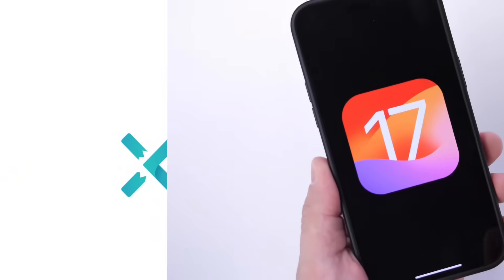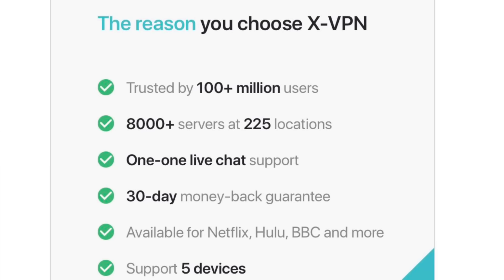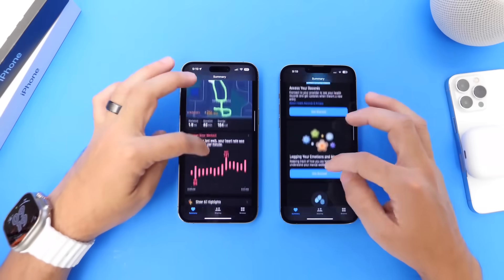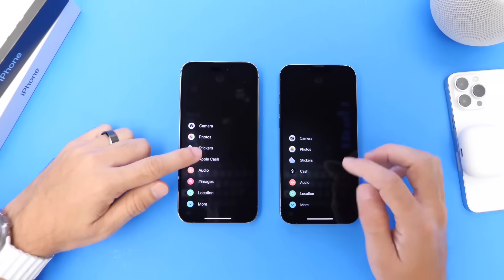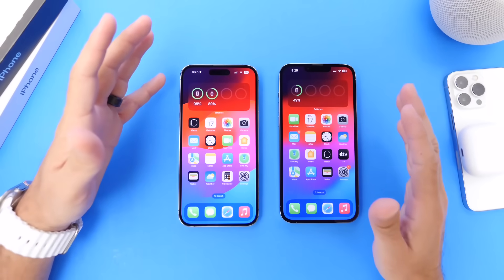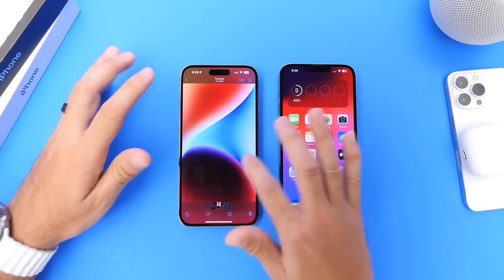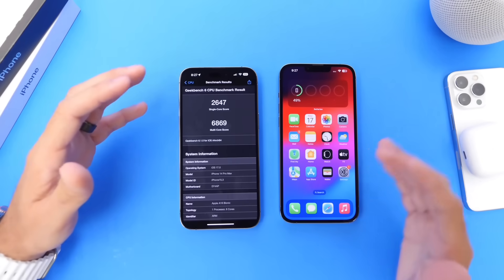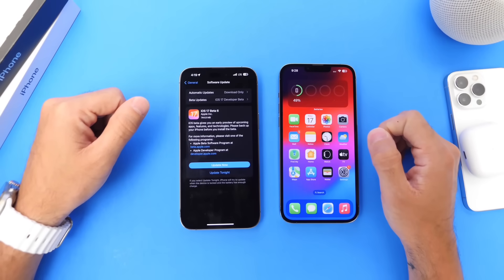iOS 17 Beta 6 - TOP 5 Additional NEW Features & Changes!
iOS 17 Beta 6 adds welcome changes to Wallpaper , iMessages, phone app and more. Today we take a lookat 5 additional New features and changes in iOS 17 Beta 6

Chapters
0:00 iOS 17 Beta 6 intro
2:00 Health App Update
2:50 iMessage update
4:15 phone App Update
4:47 new wallpaper extended option
6:12 iOS 17 beta 6 Speed & Performance
6:50 final Thoughts